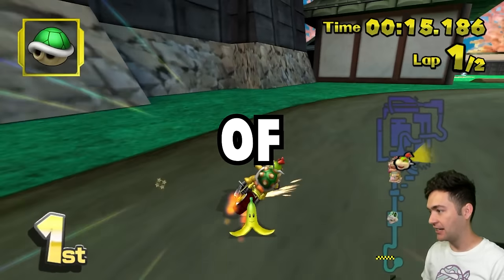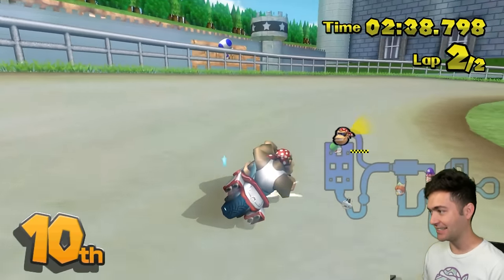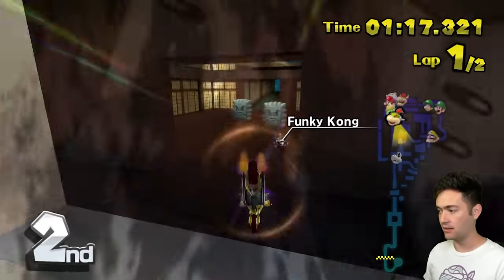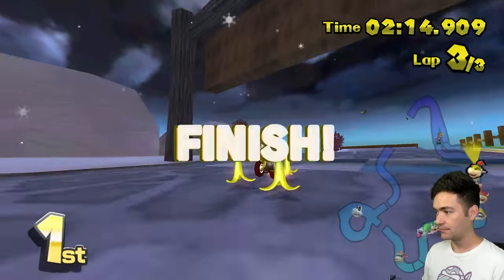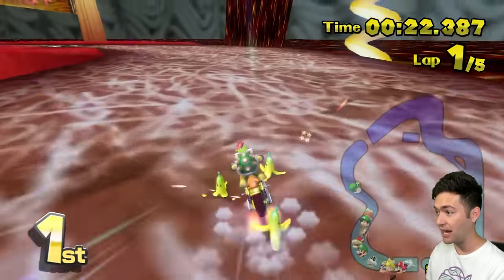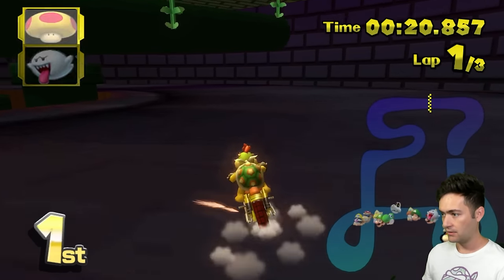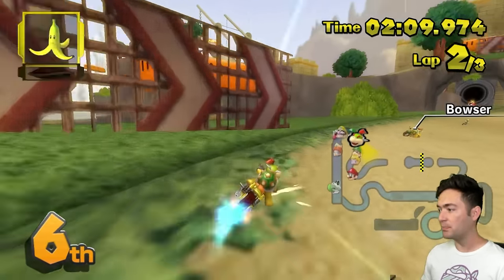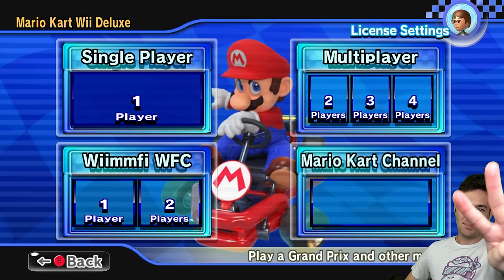This Mario Kart has OVER 800 Tracks!!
Mario Kart Wii Deluxe featuring 800 custom tracks was created by FJRoyet: (Click below for more info and download)

TWD98 Links!